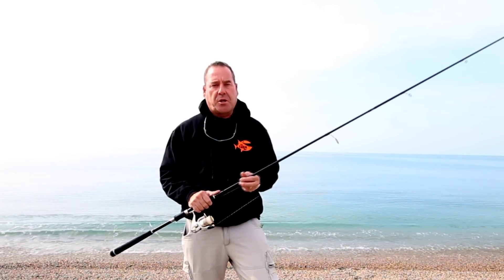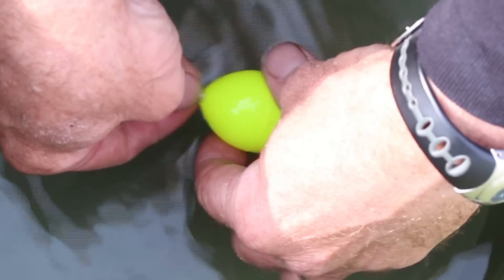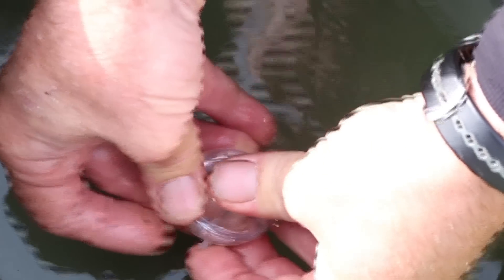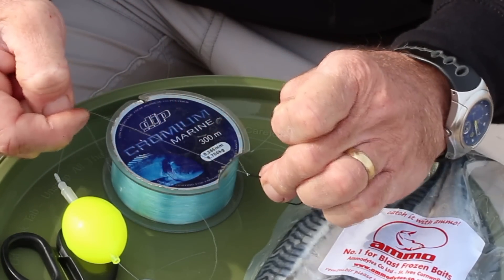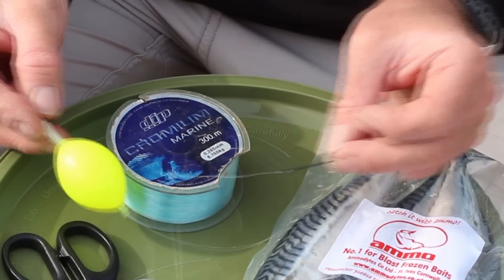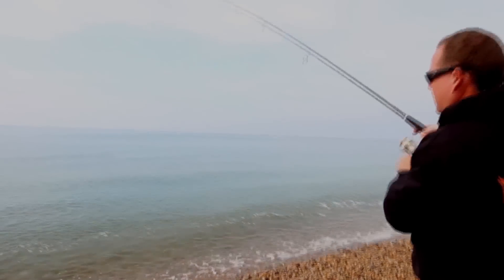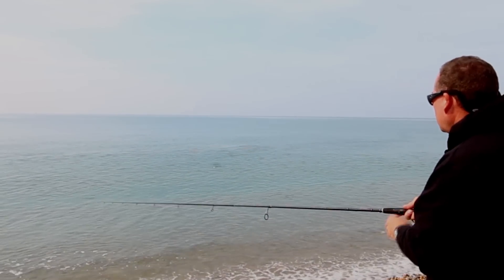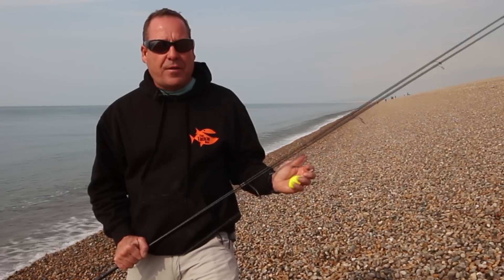How to catch Garfish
Fishing for Garfish is easy and fun. This video shows just how easy it is.
Underwater footage by Gavin Parsons and intro music by Gavin Tyte.